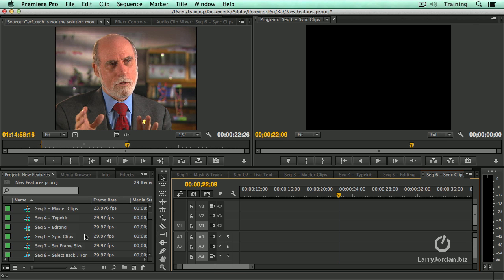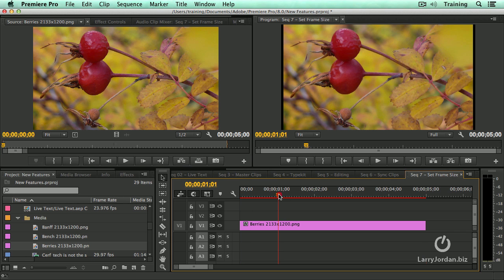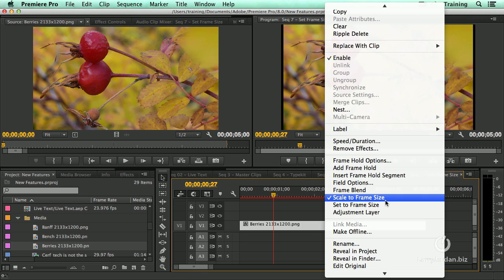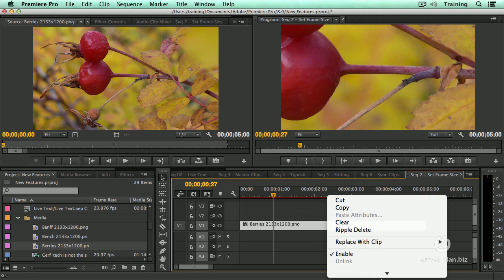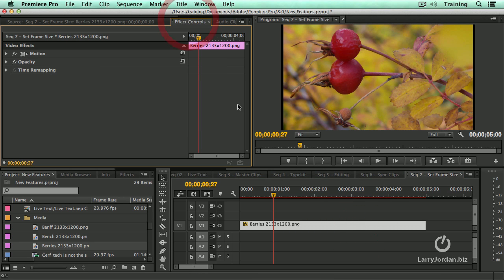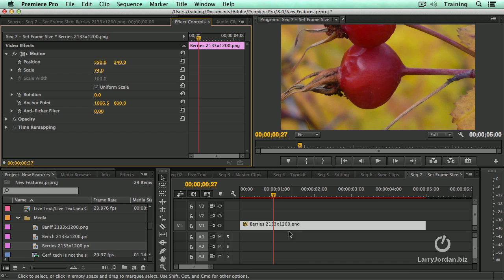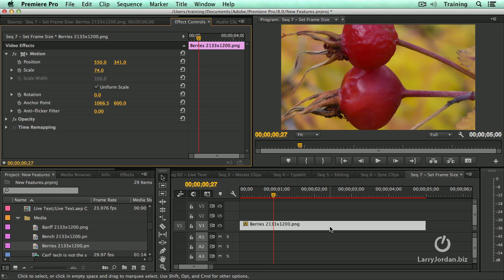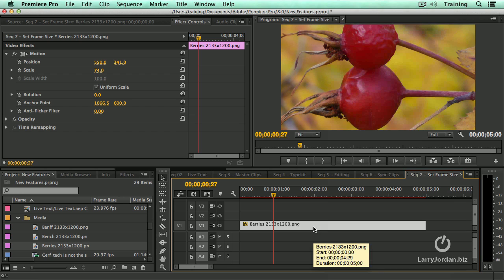Setting Frame Size For Pan-And-Scan Effects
- The new 2014 updates to Adobe Premiere CC and Adobe Audition CC added a ton of new features to both programs. If you're an Adobe Premiere editor who wants to learn the latest features these sessions, excerpted from our "New Features in Adobe Premiere & Audition" webinar, will showcase what's new and improved!

This excerpt of our "New Features in Adobe Premiere & Audition" webinar takes a quick look at how to set frame size and create smooth pan-and-scan effects!